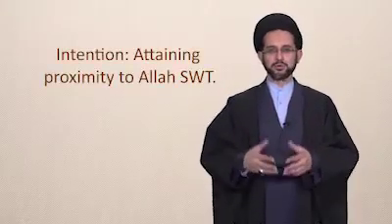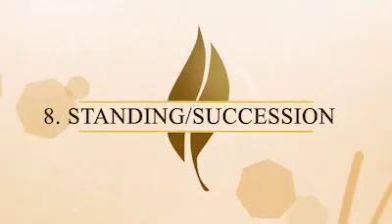MICROFIQH: Funeral Prayers With Sayyid Samer L. Al-Hakim